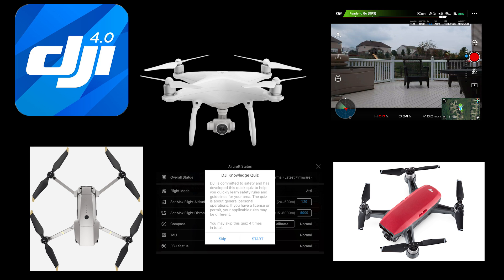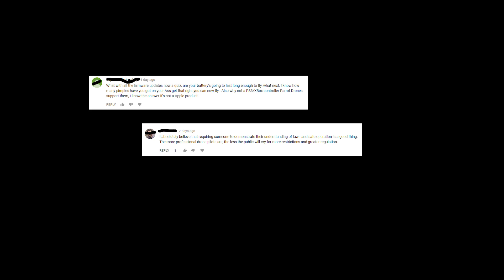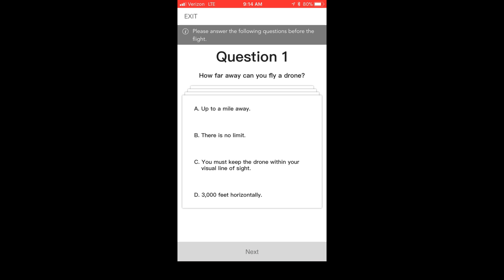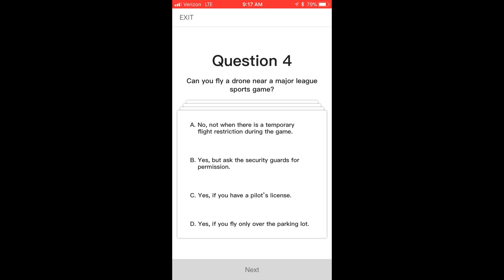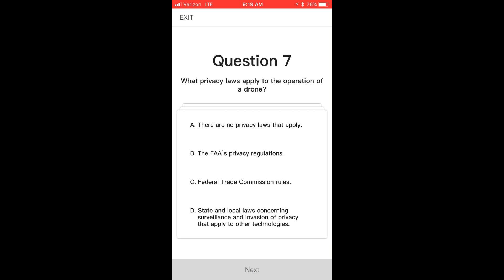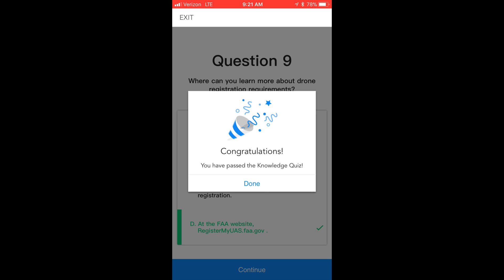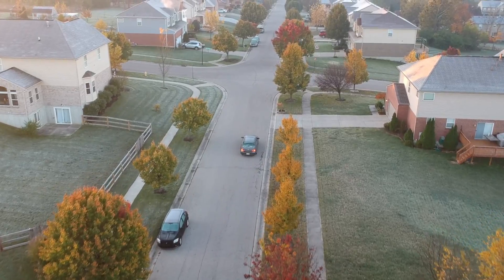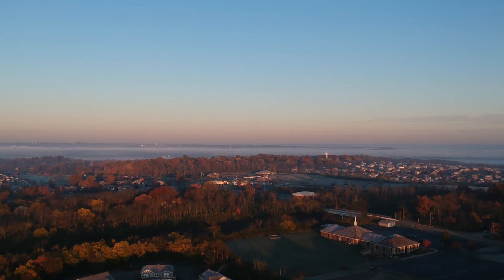DJI Knowledge Quiz for DJI Go 4 (Spark/Mavic Pro/Phantom 4)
DJI has introduced its Knowledge Quiz to the DJI Go 4 app for first time pilots.  I walk you through the quiz as it was shown to me and discuss the pros and cons of it.

This quiz applies to first time pilots of the DJI Spark, DJI Mavic Pro, DJI Phantom 4, Inspire, and Matrice platforms.

UK amazon.co.uk
Canada amazon.ca
Deutschland Amazon.de

PolarPro filters
Freewell filters